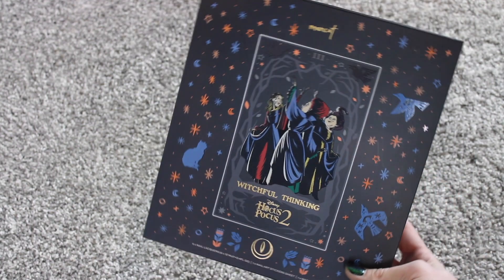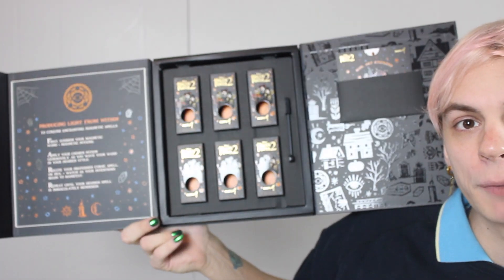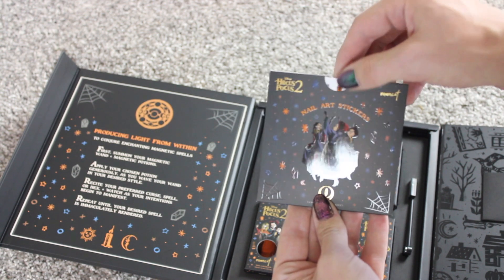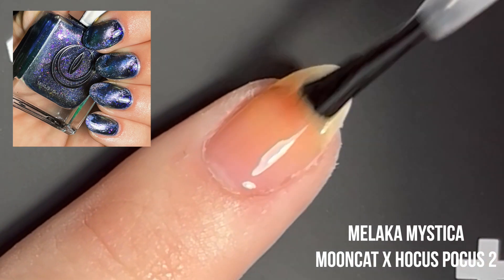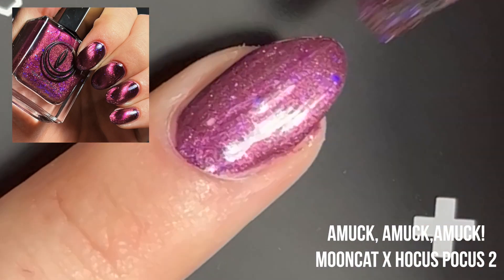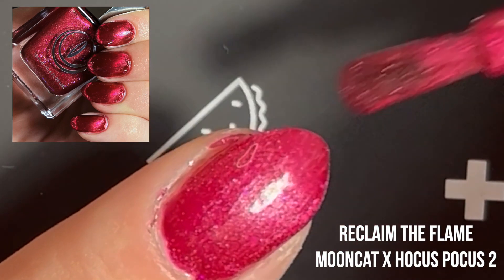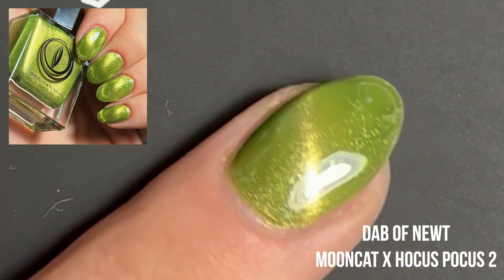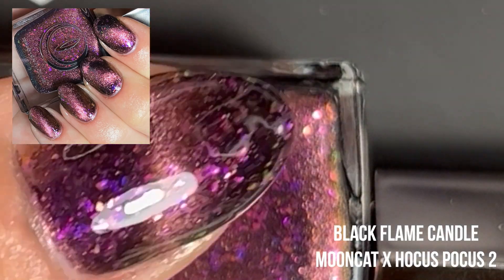MOONCAT X HOCUS POCUS 2 SWATCH & CHAT | JacobJensen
So, today we're having our very first swatch and review! I know I've been absent for a while, and that frankly just boils down to lack of motivation and inspiration.
However, the growing audience I'm building on my nail instagram page has encouraged me to get back into the swing of making videos! So therefore, I think making nail content is just the thing to do, and revitalize my interest in making content!
First we're starting off with the Mooncat x Hocus Pocus 2 collection box!!! We're gonna live swatch all 6 shades in the collection (with photos)! I hope you enjoy the ride as we go to Salem on this wicked nail journey with the Sanderson Sisters!

TURN ON THOSE NOTIFICATIONS!

MEH HELPER OUTERS:

Channel art, graphics, and intro by : sammiespeaks